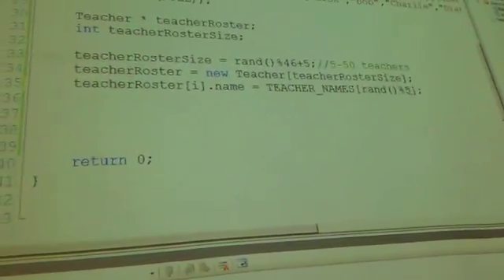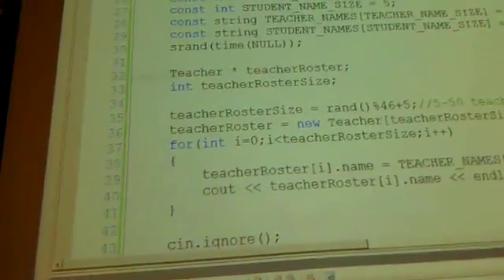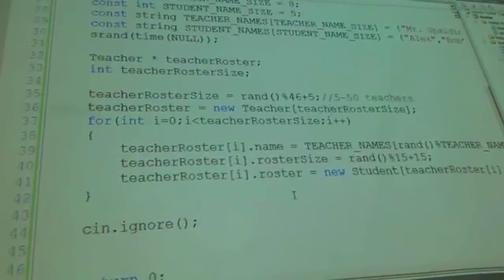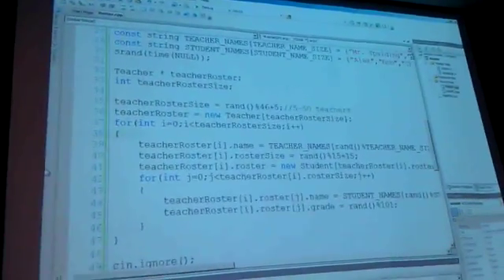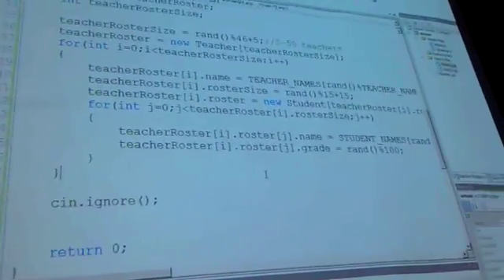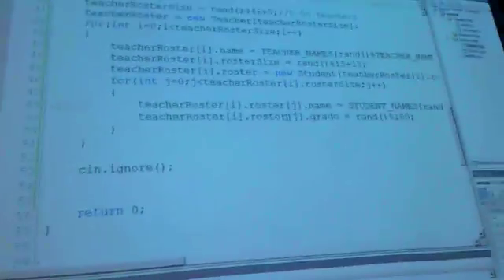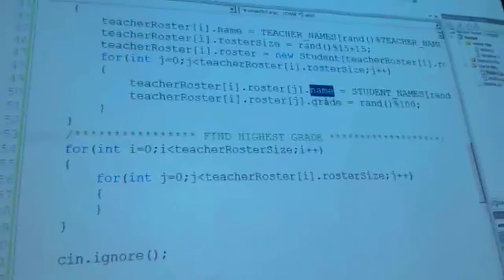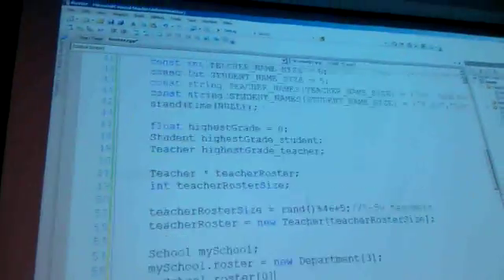C++Hollywood lucky lecture